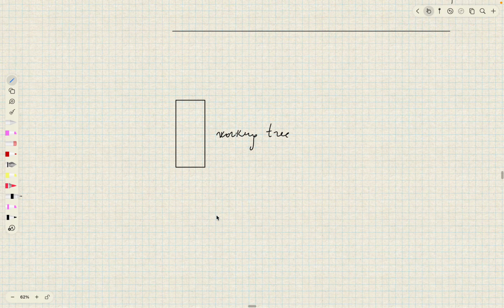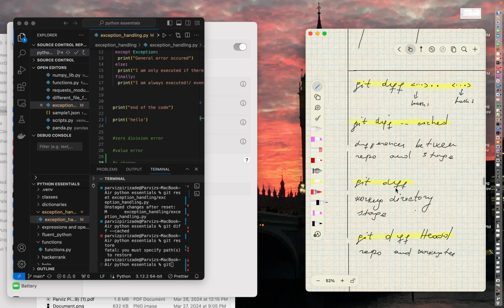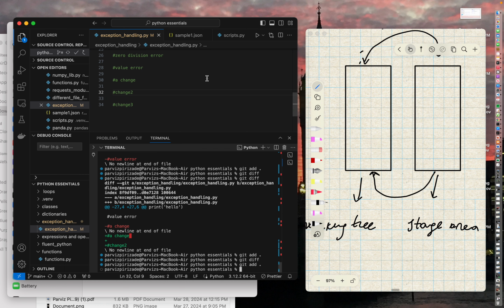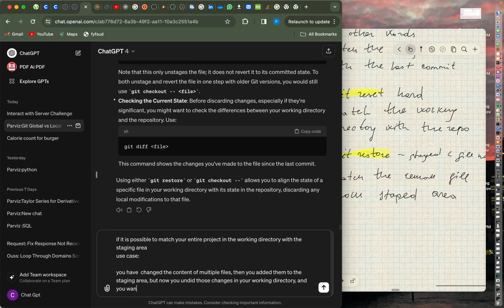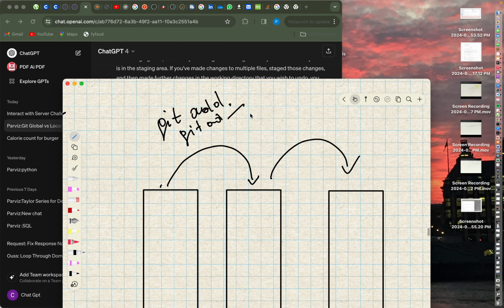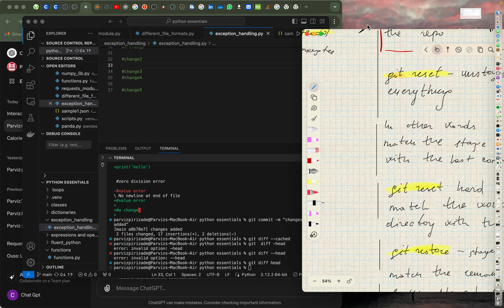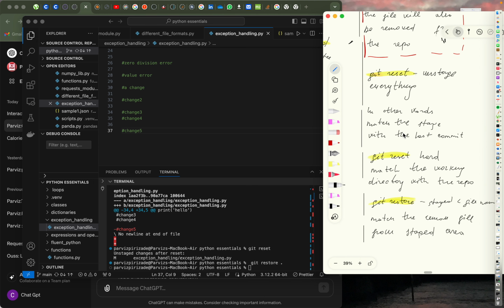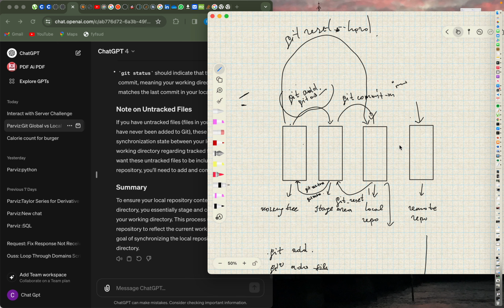git 08 (Synchronizing git locations with each other, local repo, staging area, working tree)